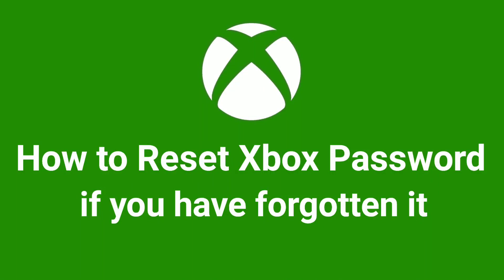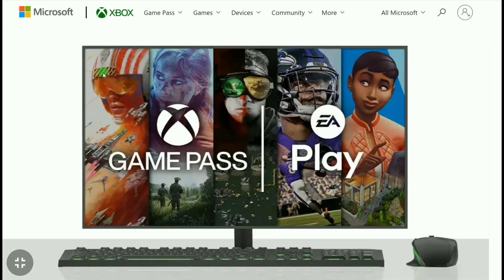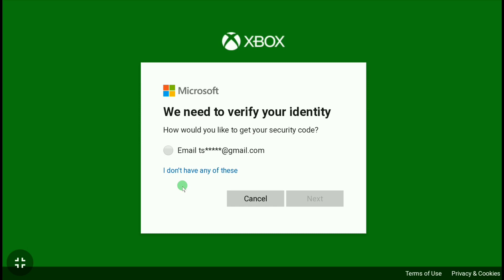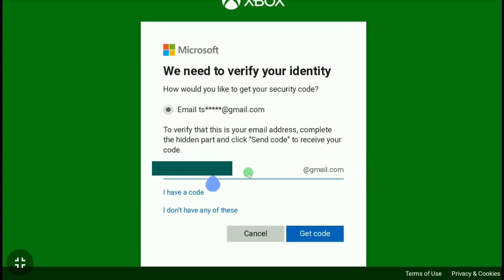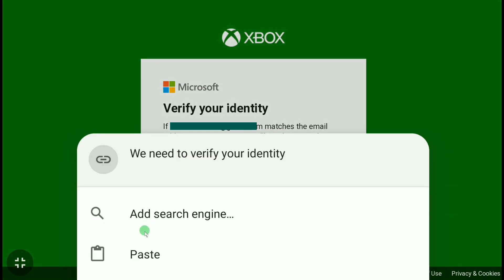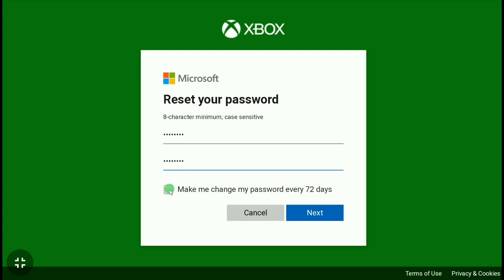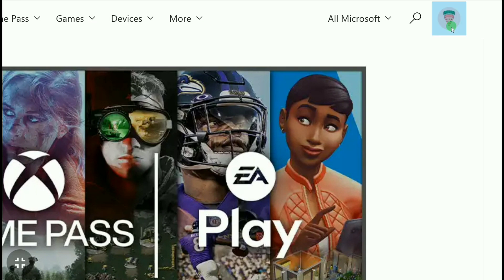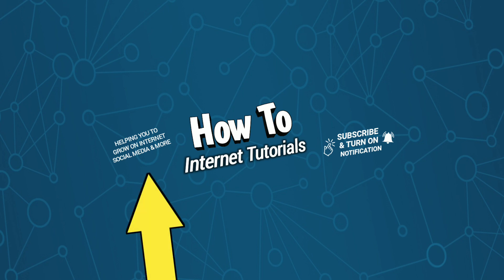How to Reset Xbox Password (2026) | Reset Forgot Xbox Password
How to reset Xbox password 2025 | How to change xbox password if you forgot it | Reset Xbox Live password

In this video I will show you how to reset your Xbox password. So if you have forgotten password of your Xbox account and you don't know how to reset it, then this video is gonna be very helpful for you. So make sure you watch this video all the way to end and you can easily reset your Xbox account password if you forgot or you can reset your Xbox One password.

And the process of resetting xbox password will be same on pc, laptop, windows 10, smartphone etc. And Also you can reset your password on xbox one as well.
So watch this video all the way through and easily reset your Xbox password.